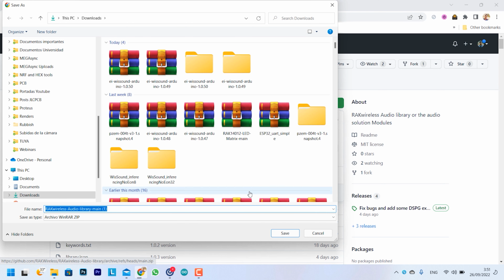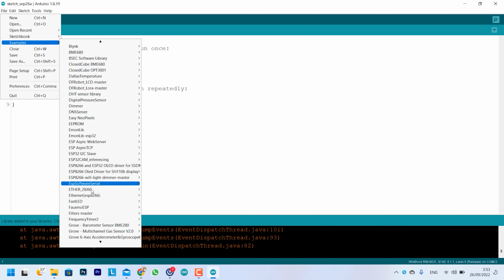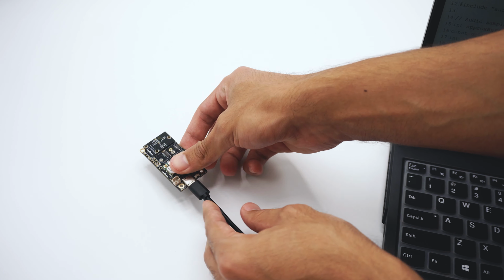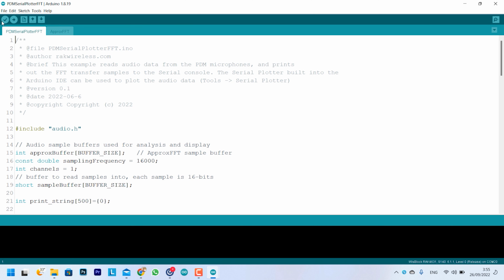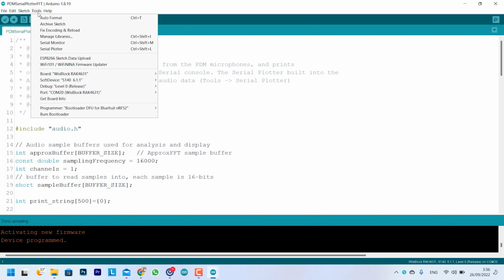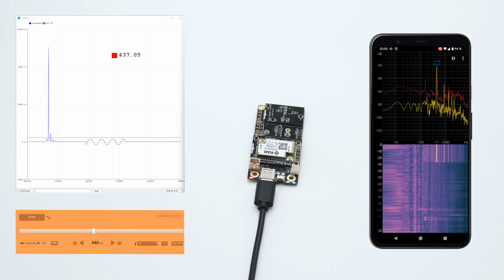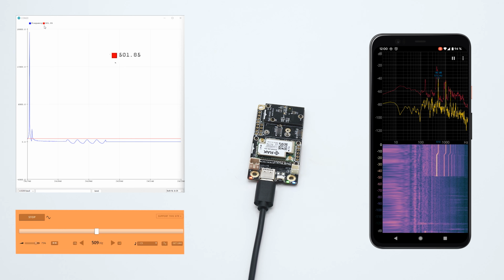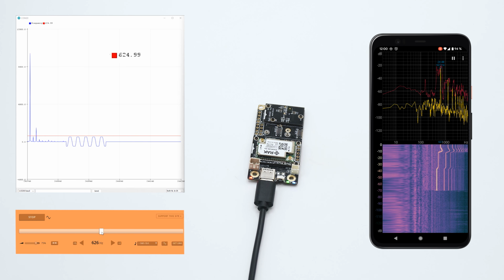Build an Audio Frequency Analyzer with WisBlock Audio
The Fast Fourier Transform has several uses in the audio sector, including finding and filtering unwanted sounds (frequencies), analyzing harmonic functions, extracting significant features from a signal for machine learning, and more.

👉  Key Features 👈
- Live measurement.
- Several spikes graphing.
- Higher frequency component measurement output.
- Example code for different frequency range microphones.